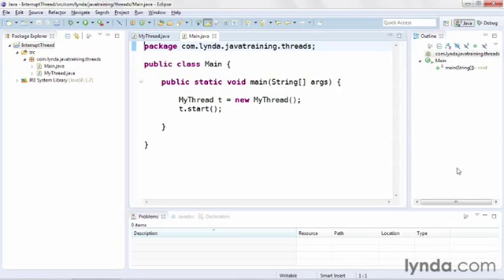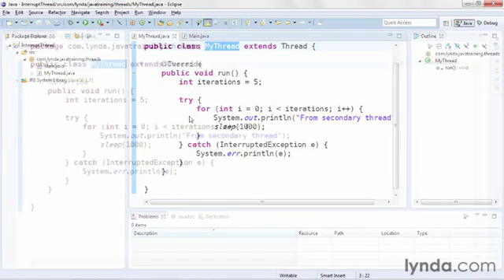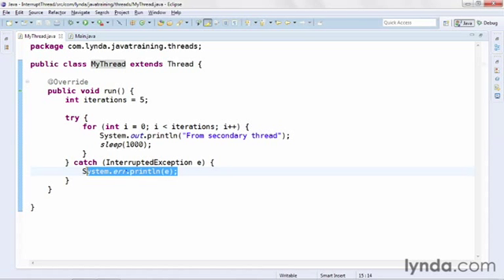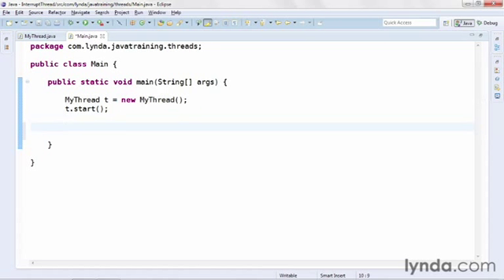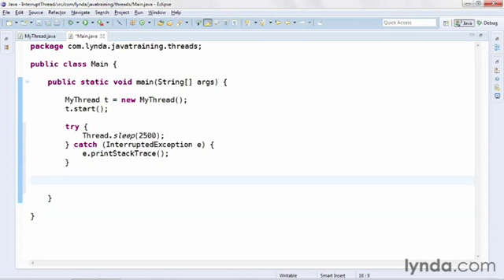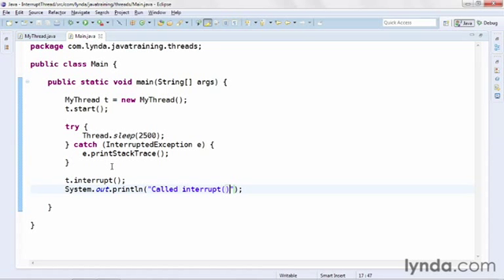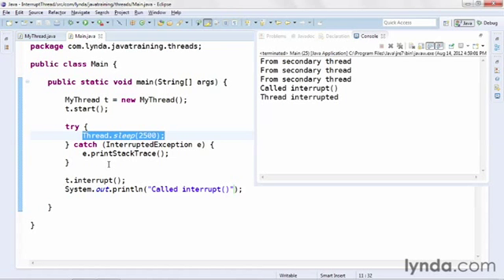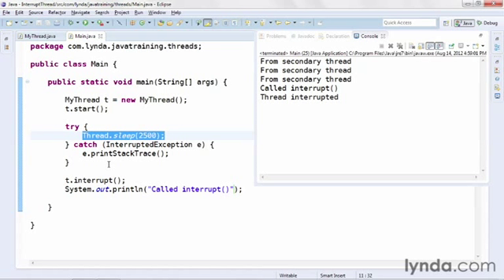java tutorial Interrupting a Thread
3  Interrupting a Thread